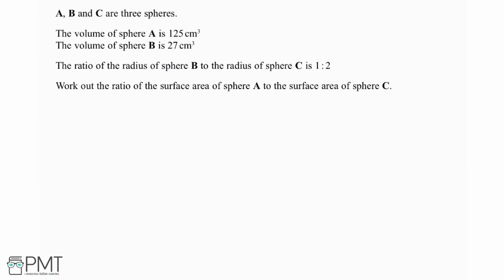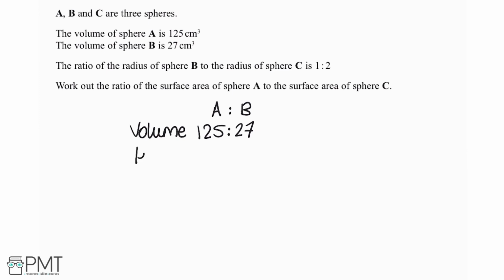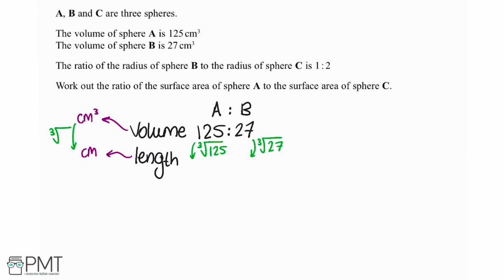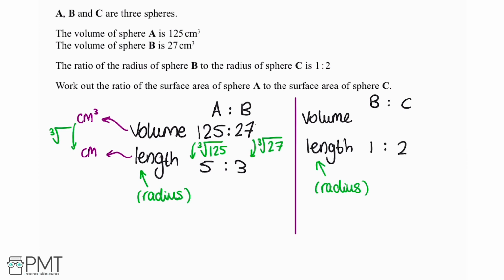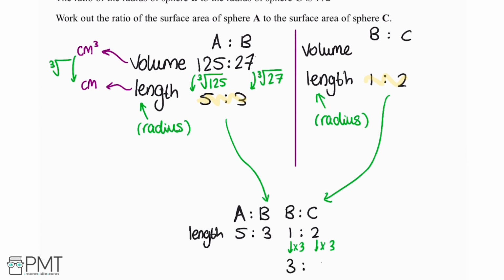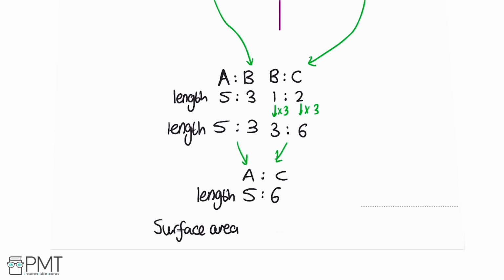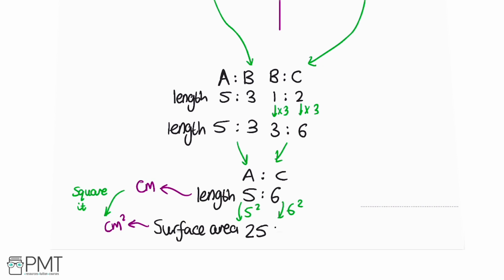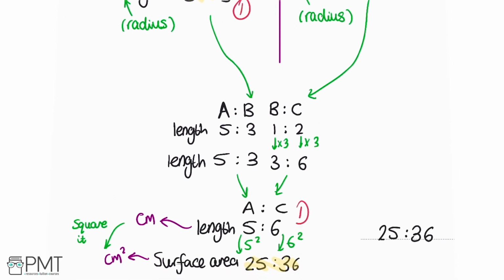Similar (2D/3D) (Higher) - Q5 | Maths GCSE | PMT Education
This is the video solution for our Mathematics GCSE Similar (2D/3D) (Higher) Questions by Topic. You can watch all the videos for this question set in this playlist